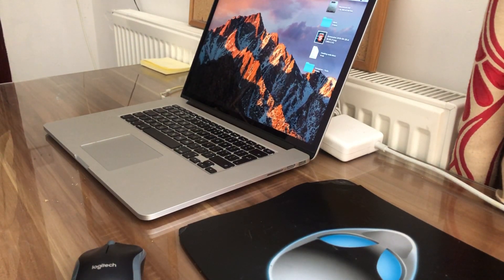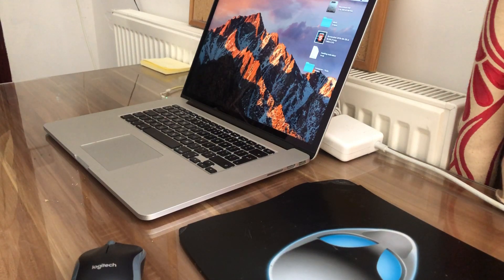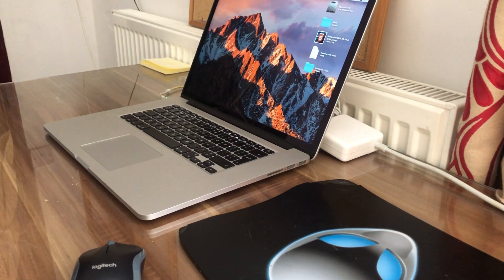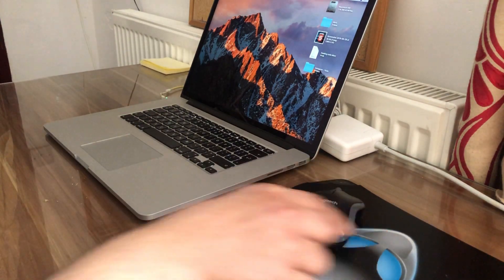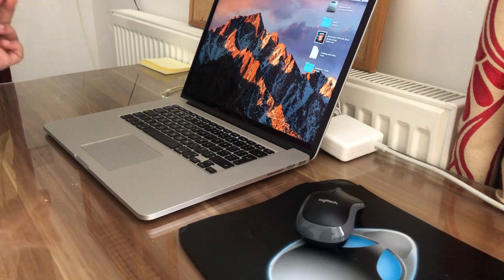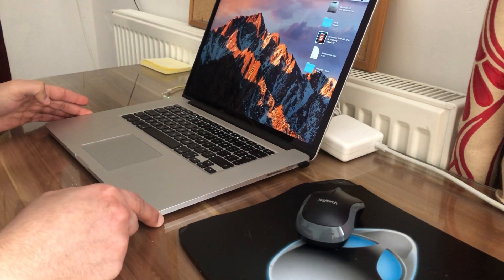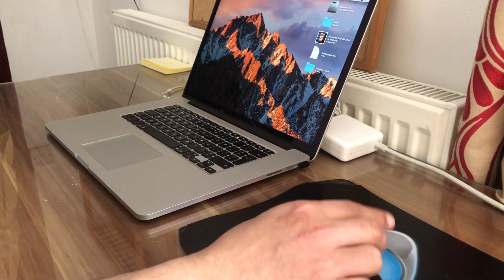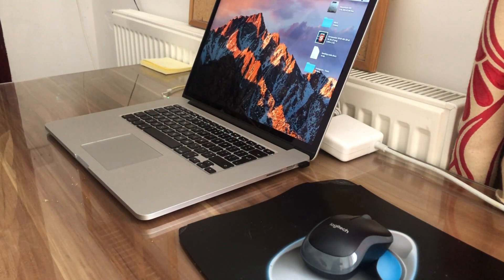How to CONNECT a Logitech Wireless Mouse to a Macbook Pro Computer - Basic Tutorial | New